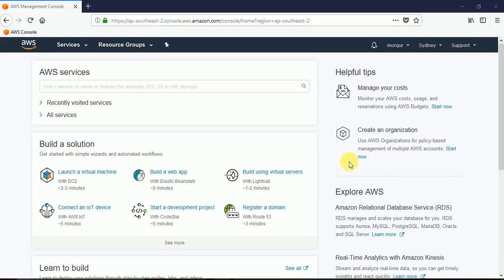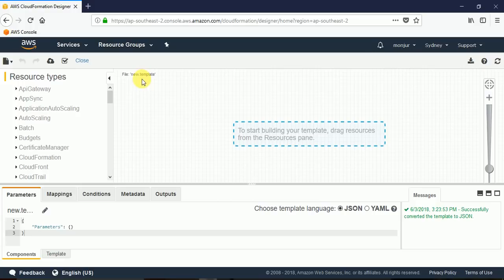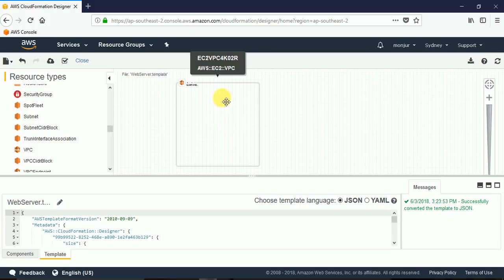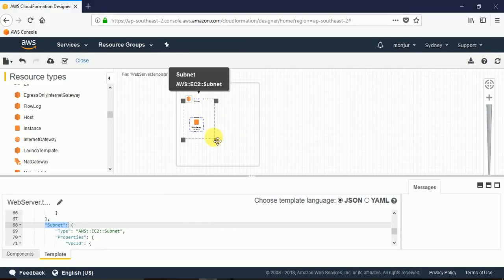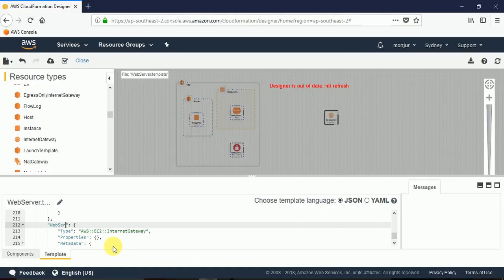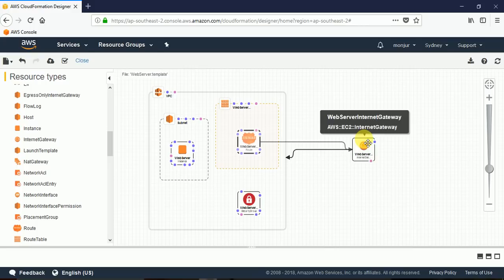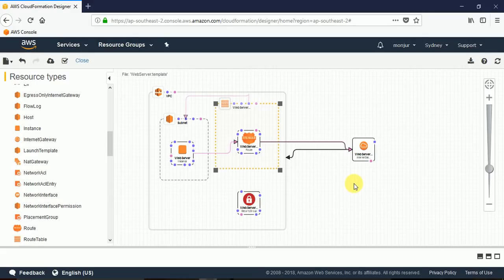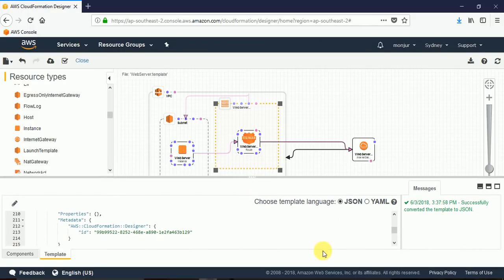5 AWS CloudFormation: Designer Part-1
This is an introductory course to AWS CloudFormation. For IT courses (free and paid), visit our online school at: school.teachvillage.com